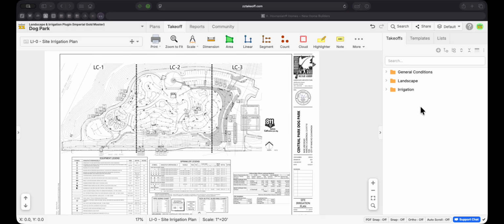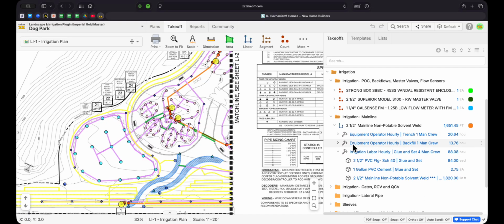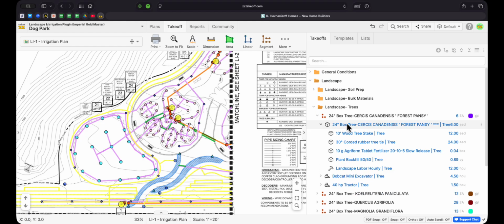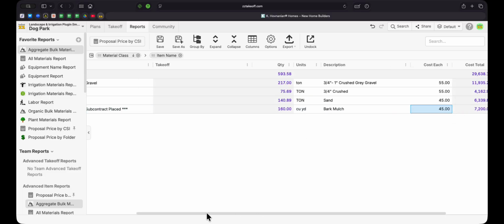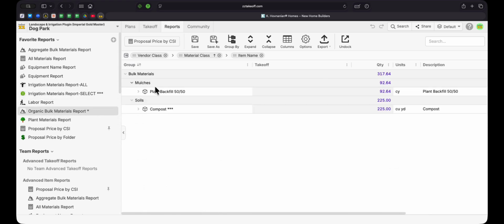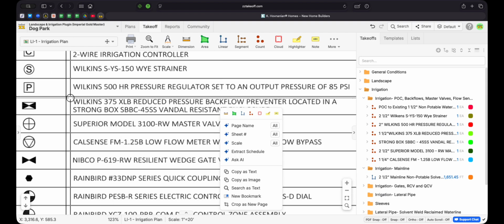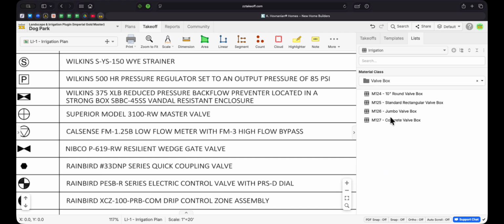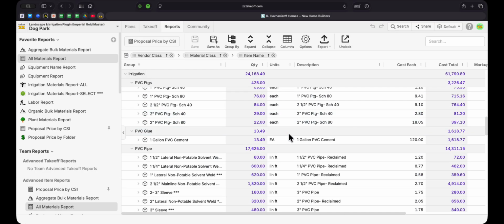Landscape and Irrigation Plugin Overview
Come see what we have built for our Landscape and Irrigation Users. This is a full blown Landscape and Irrigation plugin that has reports, lists, templates and assemblies already built in zzTakeoff!